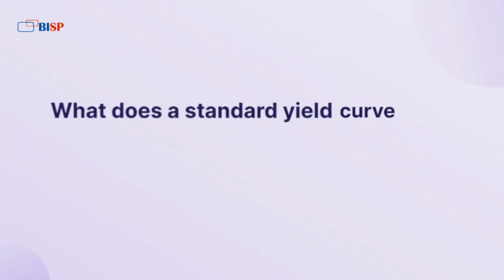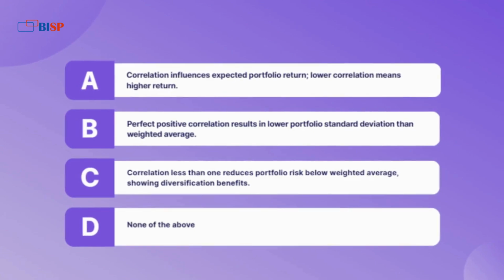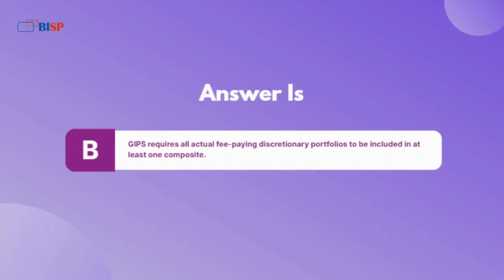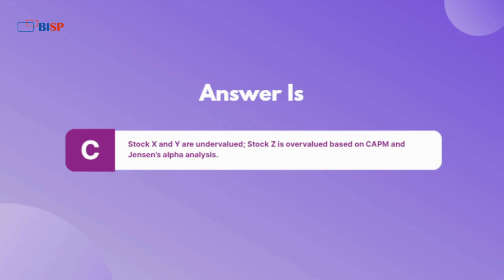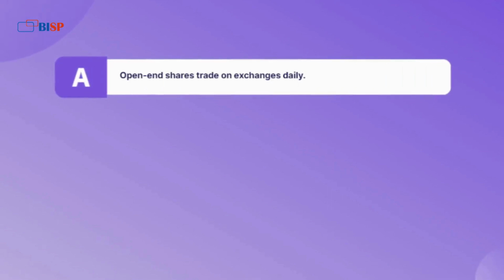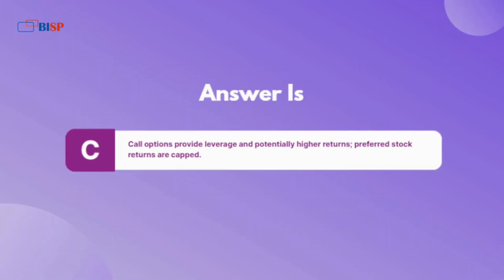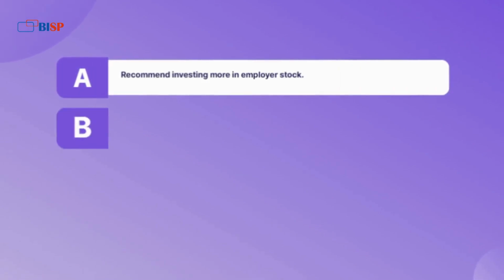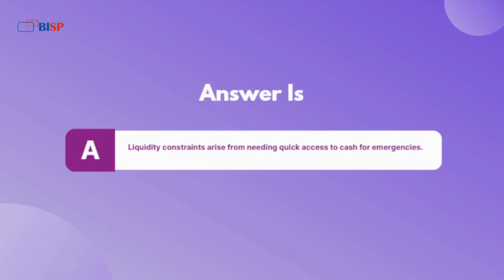CFA Level 1 Portfolio Management Quiz Part 6 | 10 Real Exam Questions with Detailed Explanations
Prepare for your CFA Level 1 exam with this Portfolio Management Quiz Part 6 featuring 10 real exam-style MCQs with detailed explanations. 🎯

This video is designed to help CFA aspirants test their knowledge, improve accuracy, and strengthen key concepts in a structured and engaging format.

📊 What You’ll Learn:
✔ Yield Curve & Fixed Income Basics
✔ Portfolio Diversification & Correlation
✔ GIPS Standards & Ethics
✔ CAPM, SML & Jensen’s Alpha
✔ Risk Management & Asset Allocation

⏱️ Each question includes a 10-second timer so you can pause and think before revealing the answer.